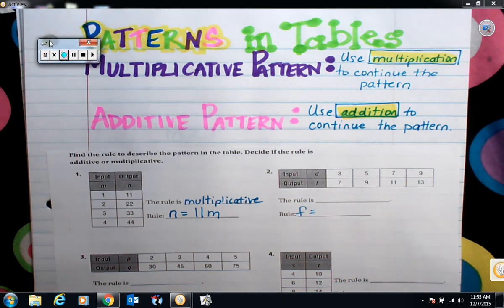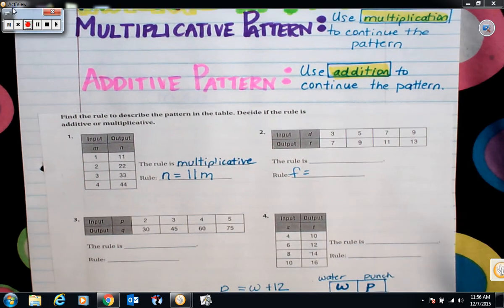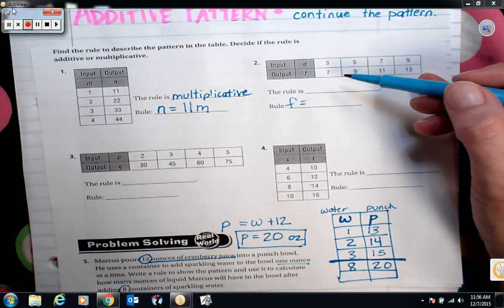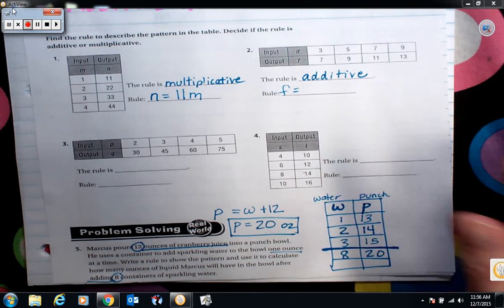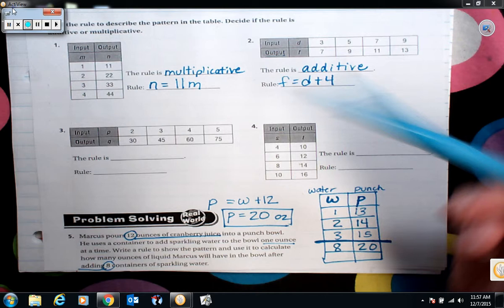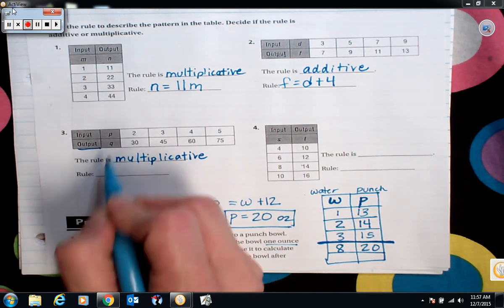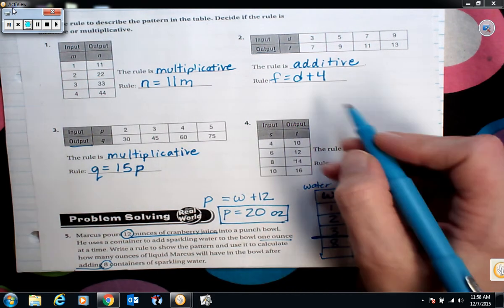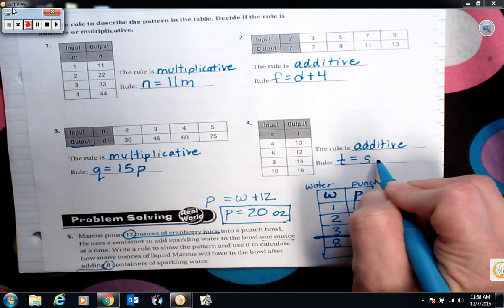Patterns in Tables